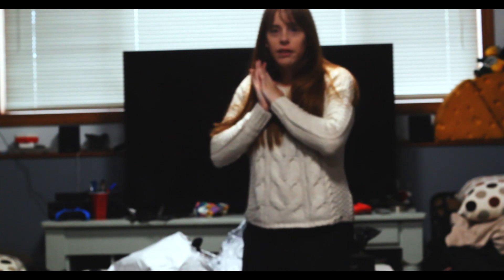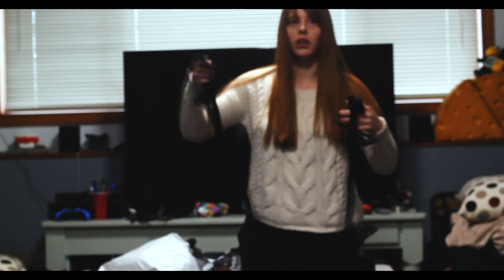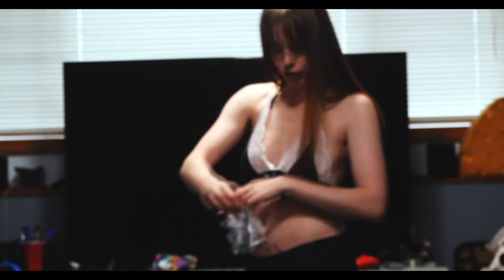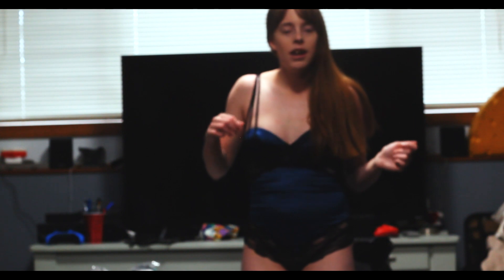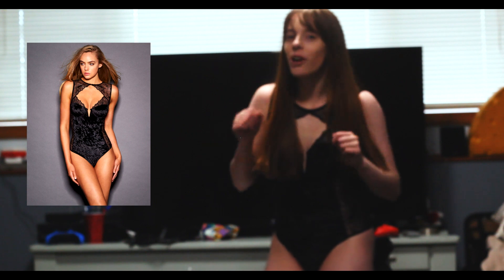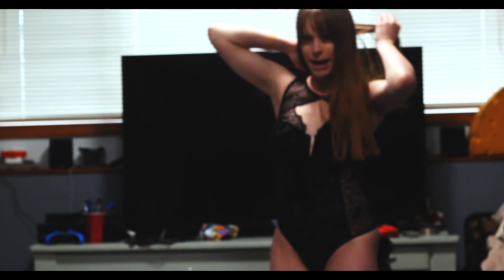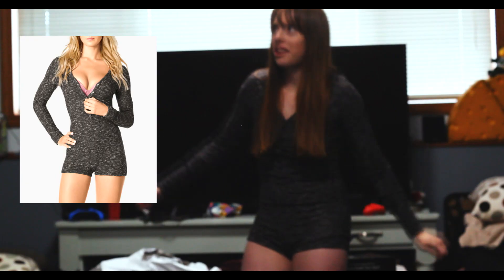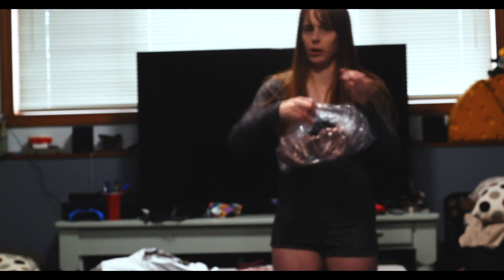Lingerie Try On Haul (Shein, VS, AdoreMe, Fredericks, La Senza)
My first try on haul, and I'm doing lingerie.
HD + Sony Vegas 14

Lace Bustier and Floral long sleeve bodysuit: Sold Out (the bodysuit is on clearance in stores now)